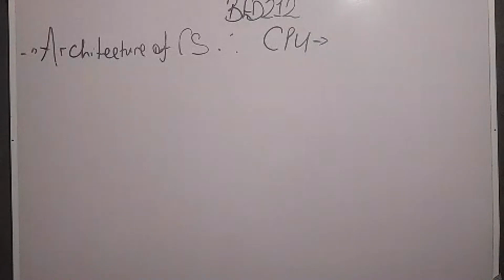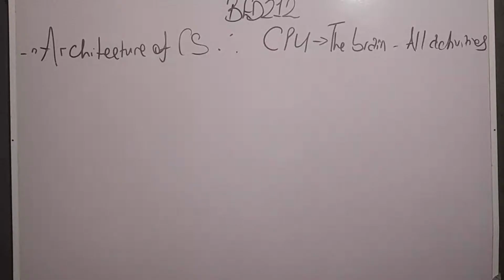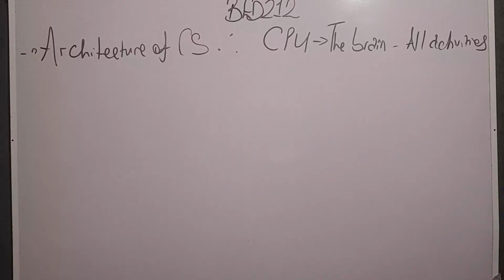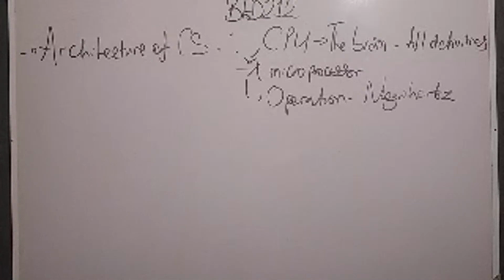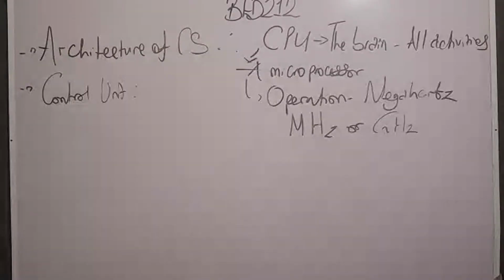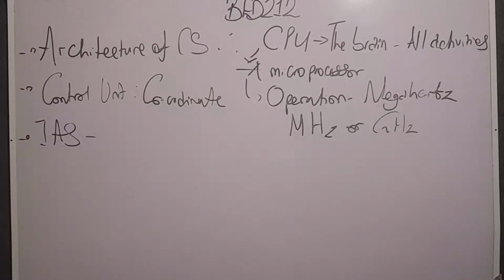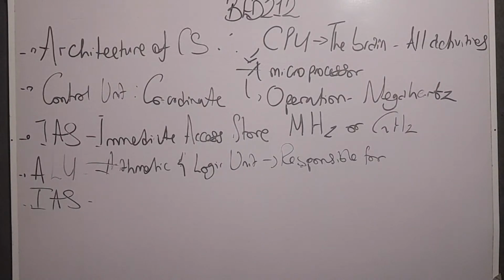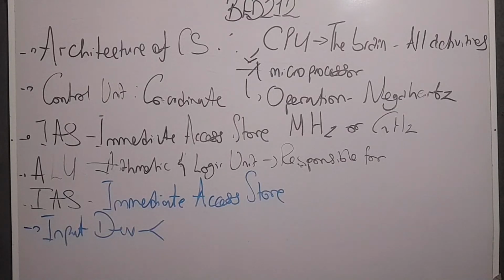ARCHITECTURE OF COMPUTER SYSTEM | VOL 2